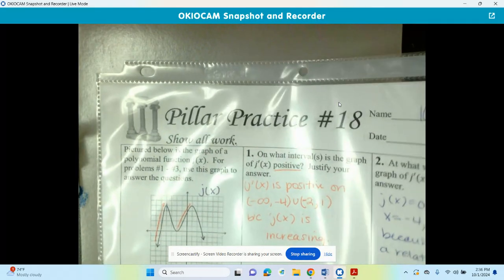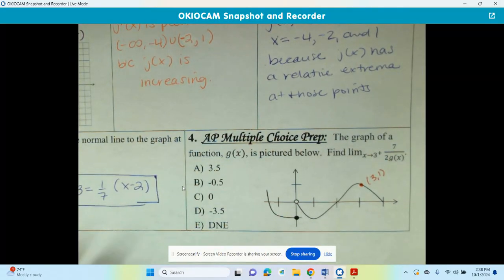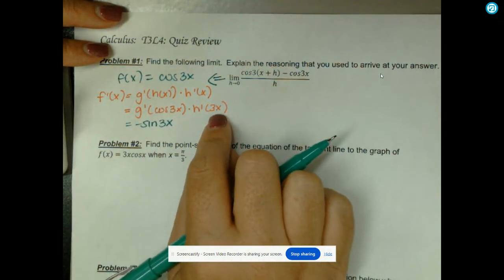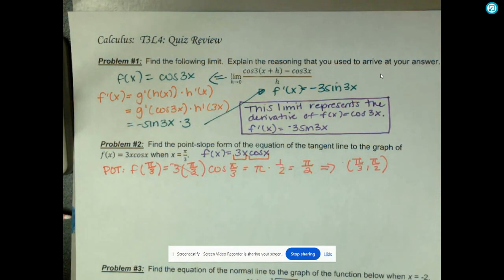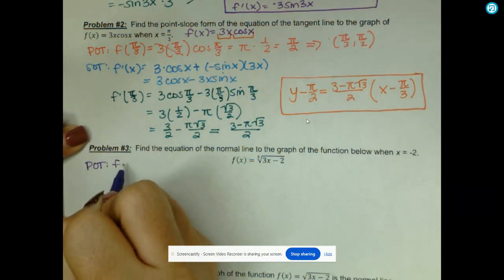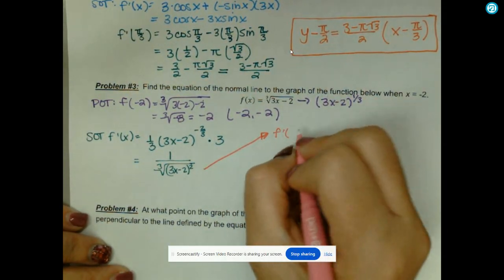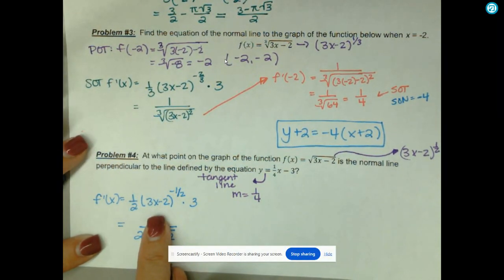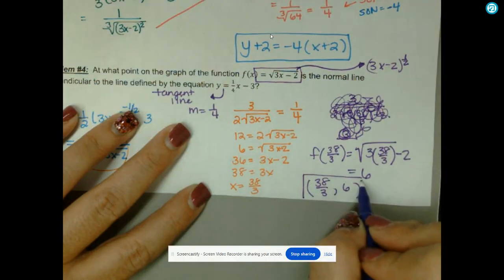T3L4 Quiz Review Video